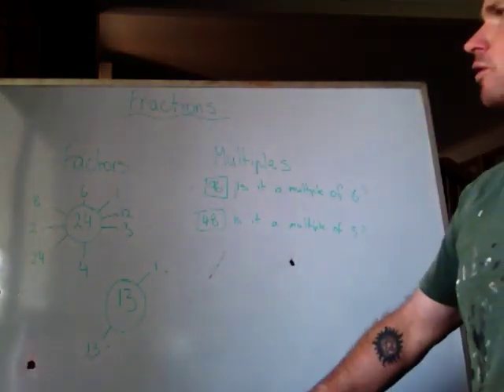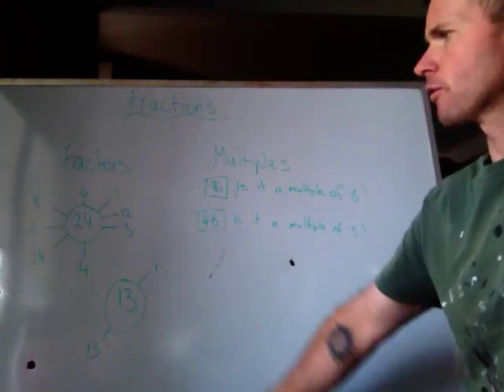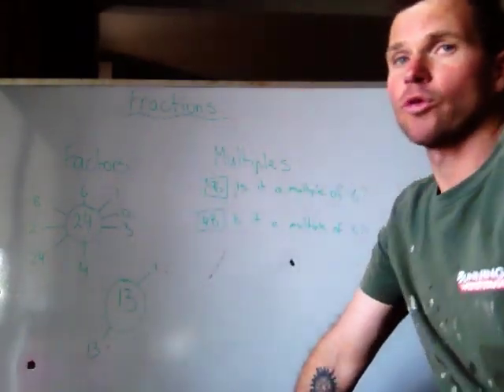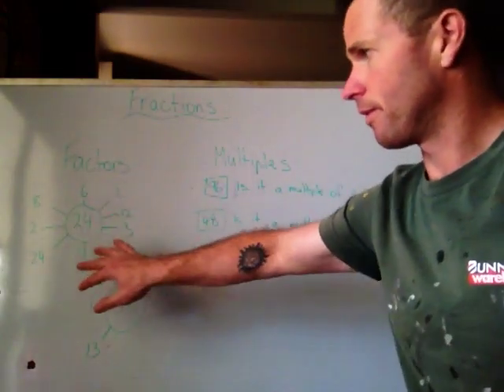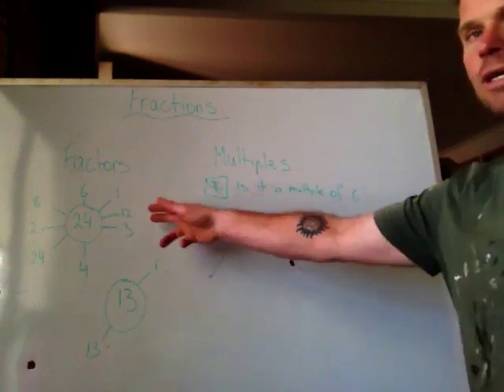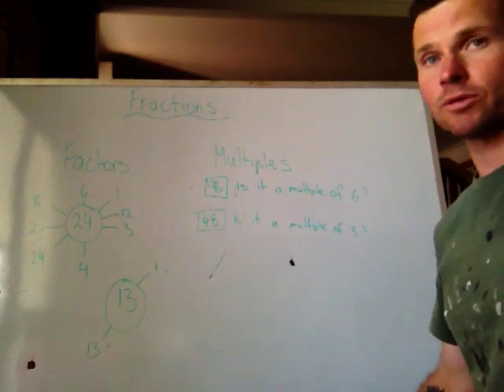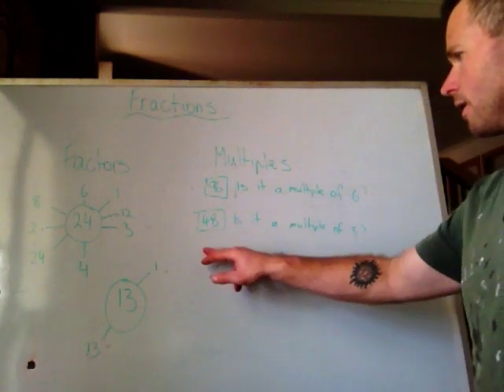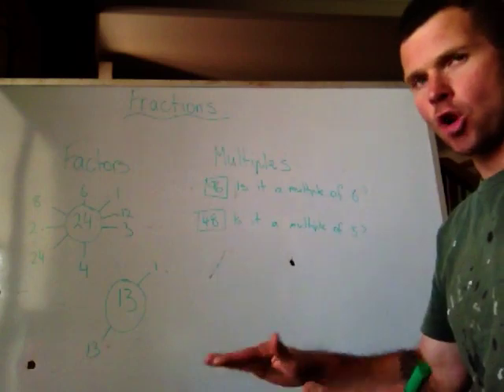Intro week 9